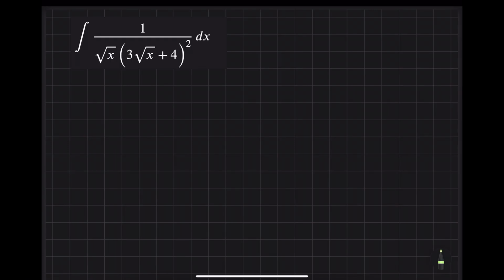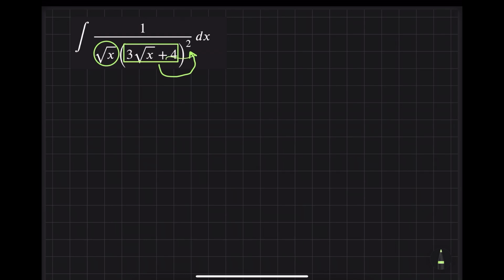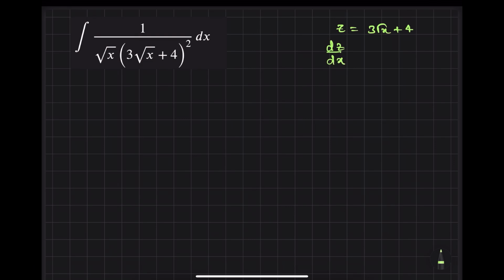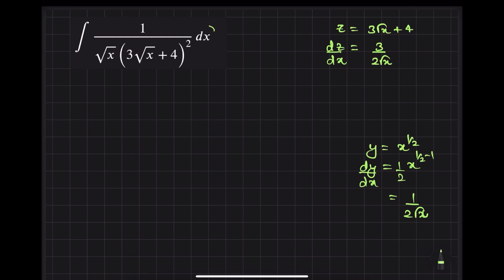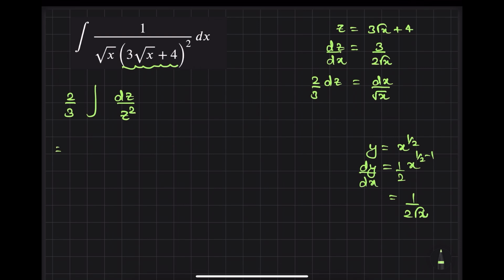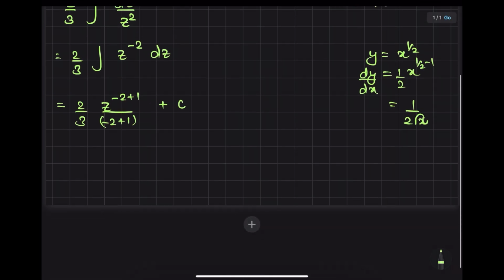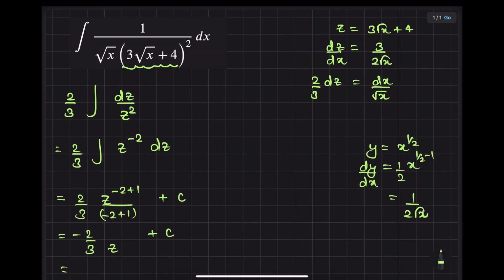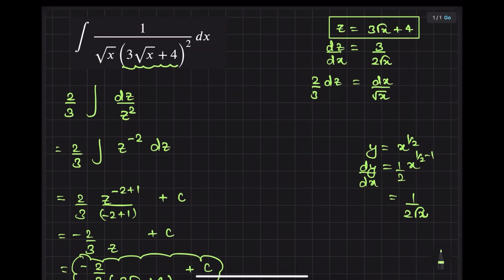B9_Integrate 1/(√x(3√x+4))dx